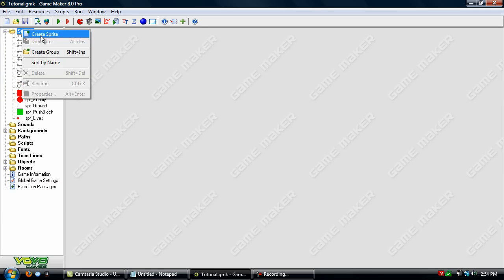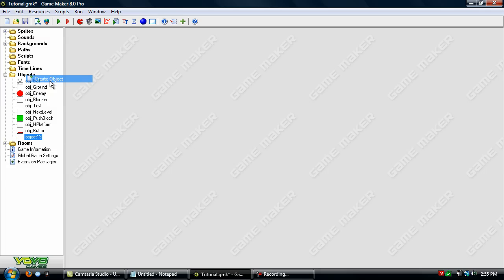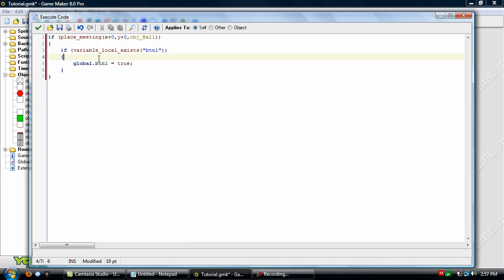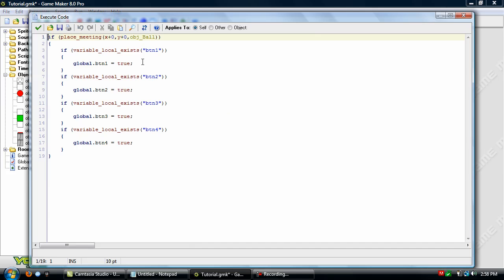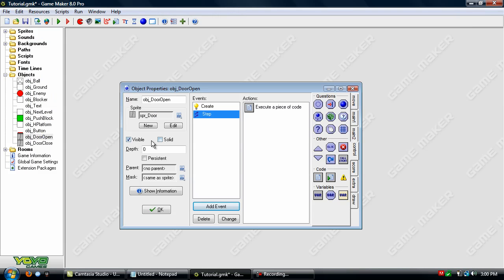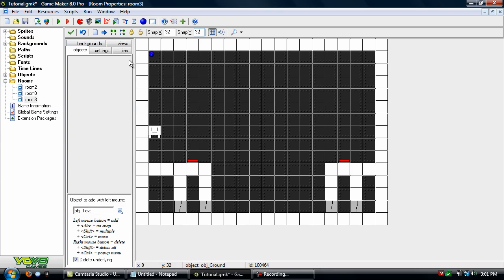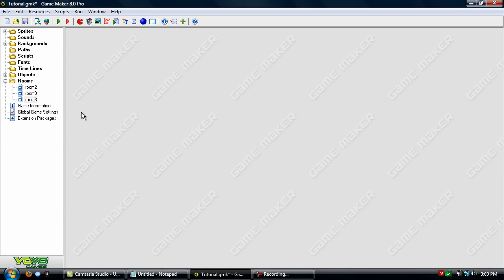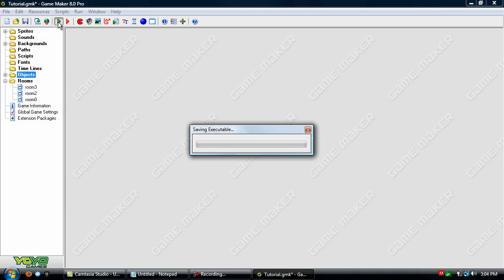Game Maker Platformer Part 9 1/2 - Buttons Method One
In this tutorial, I will show you a method for creating buttons, and doors.